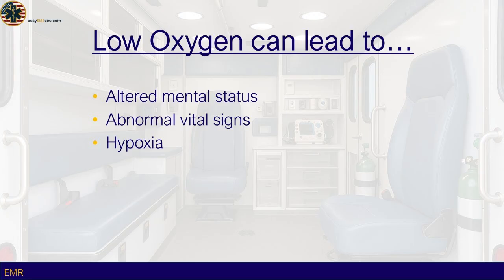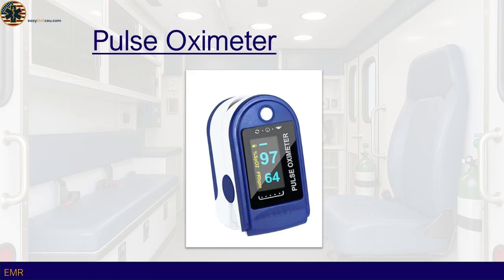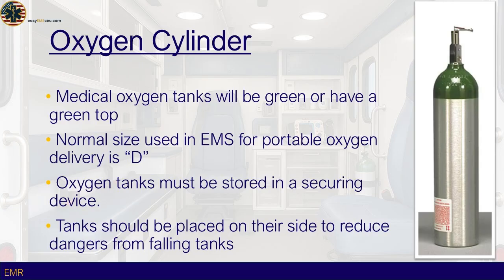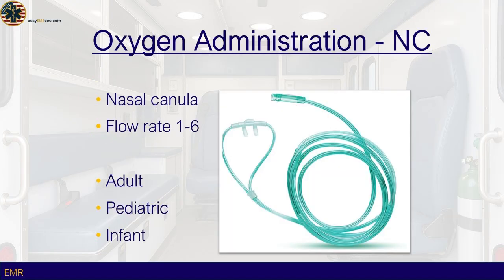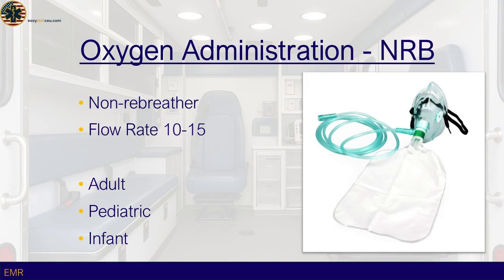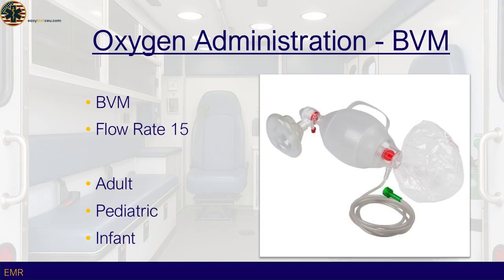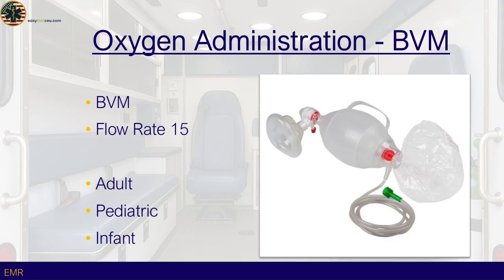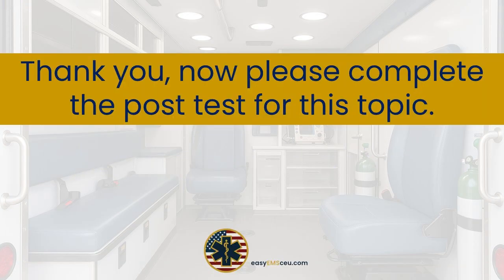Principles of Oxygen Therapy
to access our full courses! We offer free online CEU training for EMS professionals, with certificates issued upon completion.